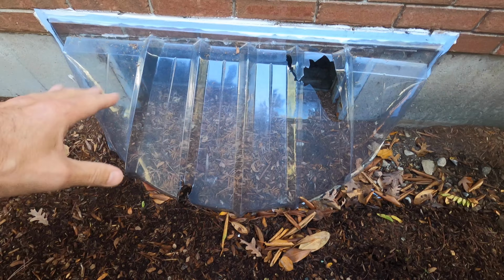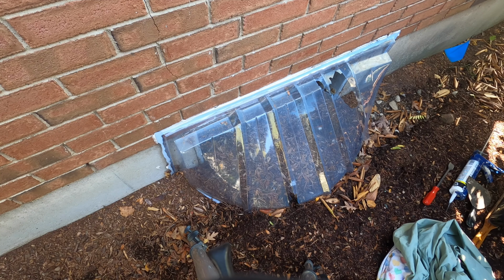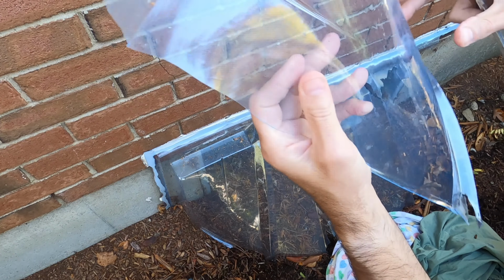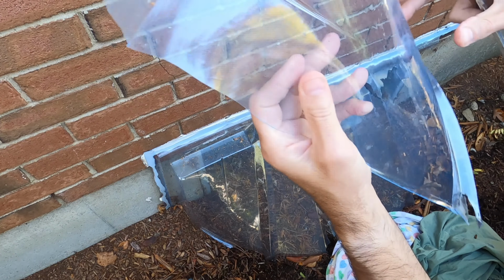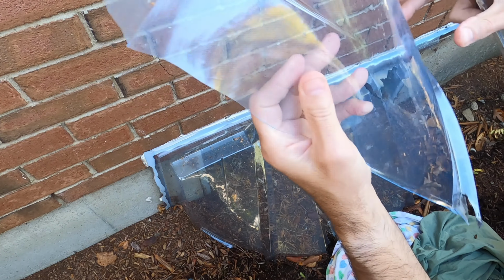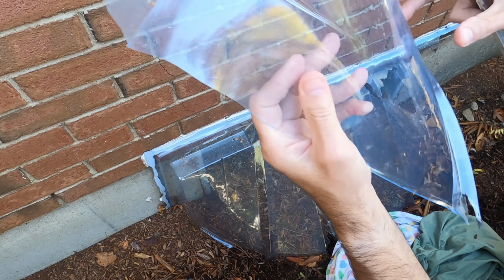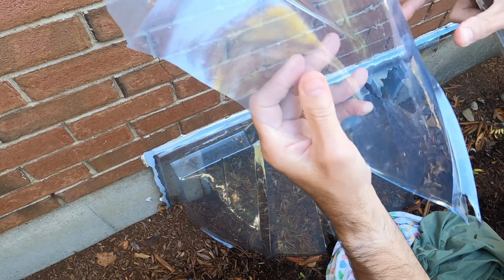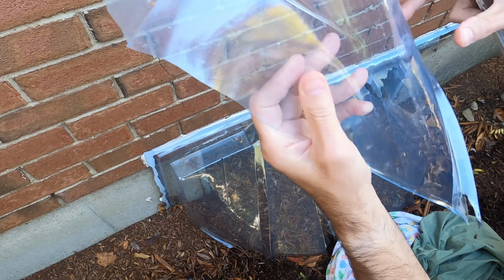Replace Plastic Rain Window Well Cover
Start 0:00
Removing Old Window Well Cover 1:08
How to Remove the old Window Well Cover 2:12
How to Chalk the Window Well Cover 4:22
How to Set the Window Well Cover 5:12
Set the Window well Cover Down 6:52